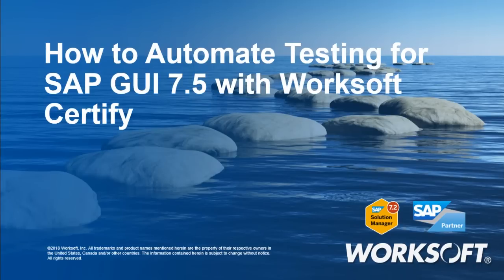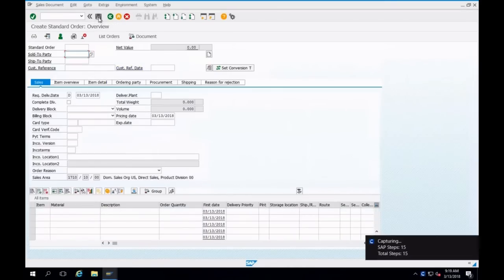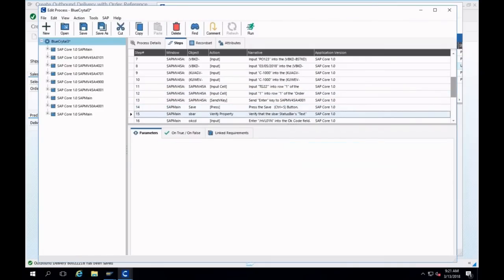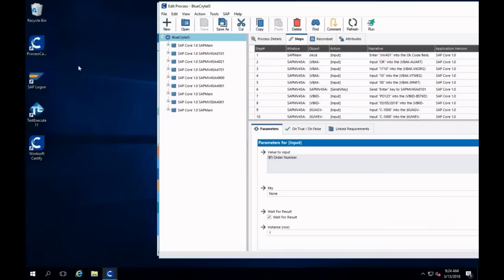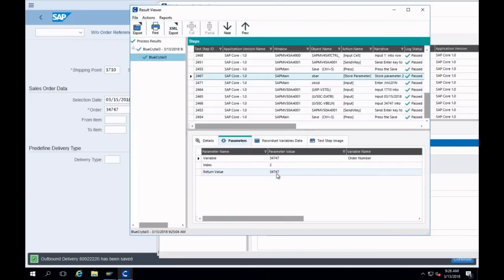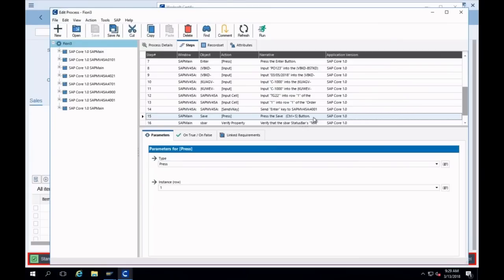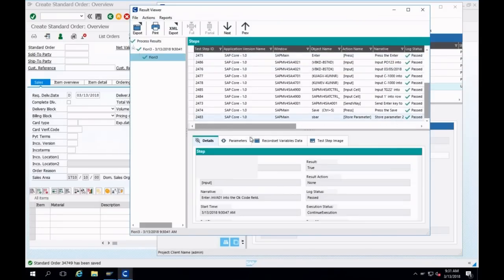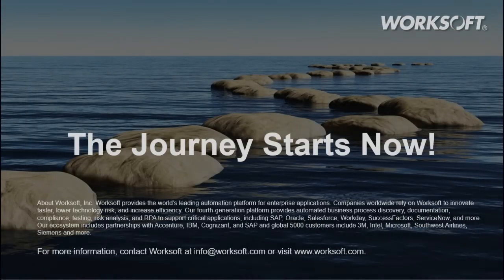Automated Testing for SAP GUI 7.5 with Certify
SAP GUI 7.5 eases the transition from SAP GUI to Fiori. It also eases the testing transition. In this demo learn how you can run your existing SAP GUI tests on SAP GUI 7.5 without having to make any edits.

Worksoft provides the world’s leading automation platform for enterprise applications. Our fourth-generation platform provides automated business process discovery, documentation, compliance, testing, risk analysis, and RPA to support critical applications, including SAP, Oracle, Salesforce, Workday®, SuccessFactors, ServiceNow, and more.